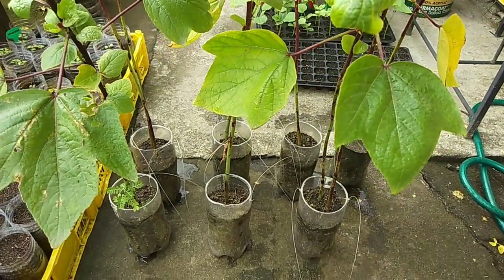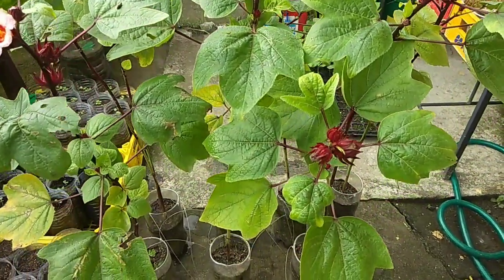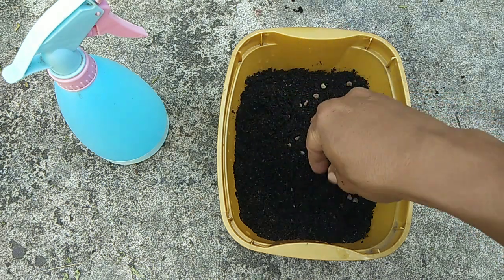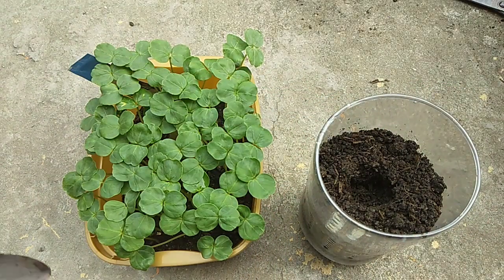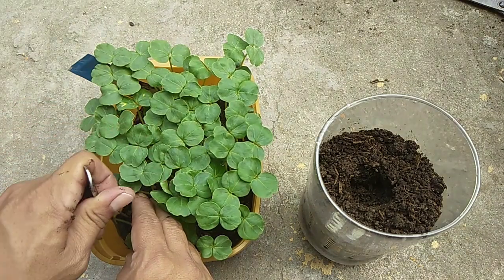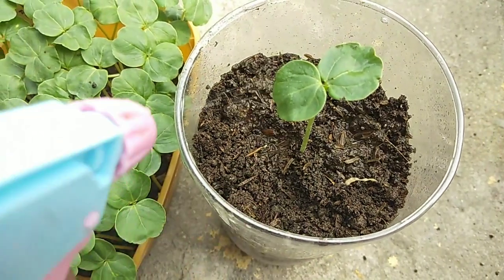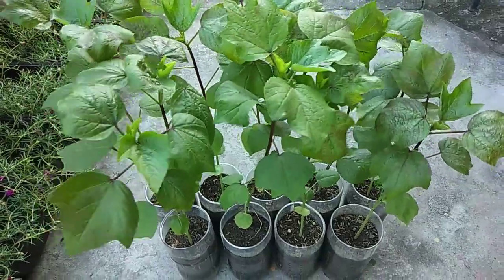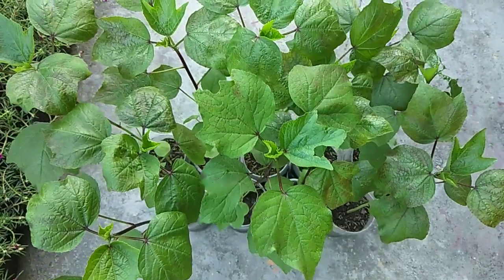How To Grow Roselle In PET Bottle